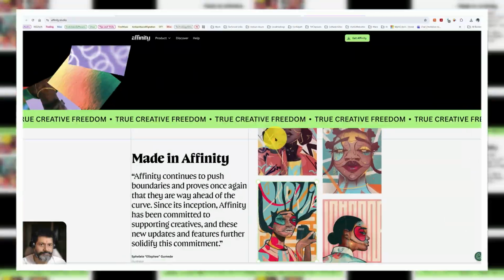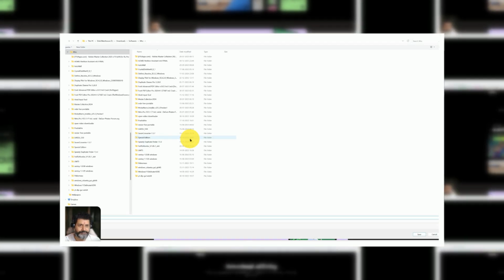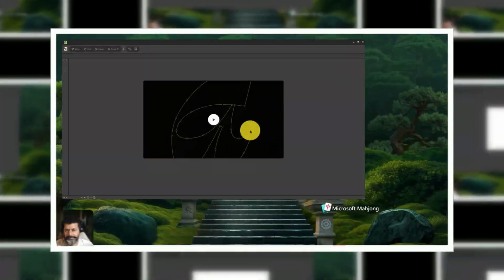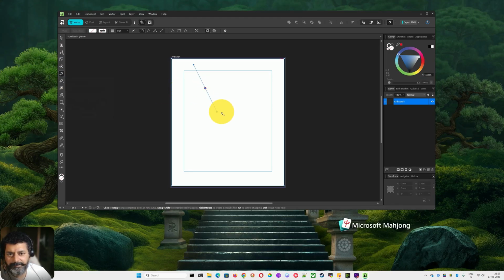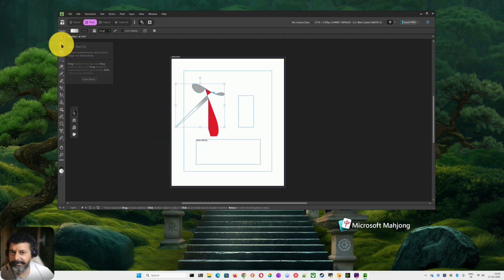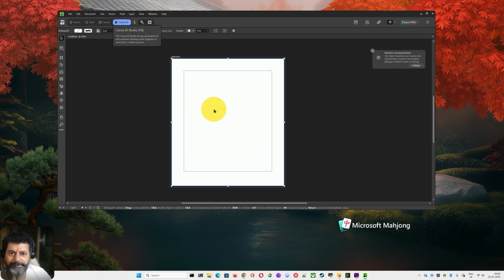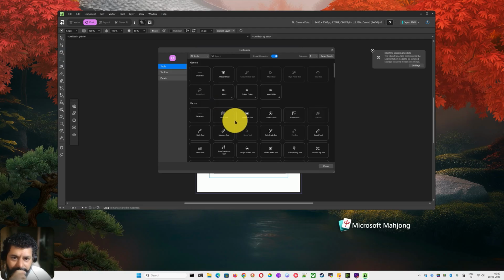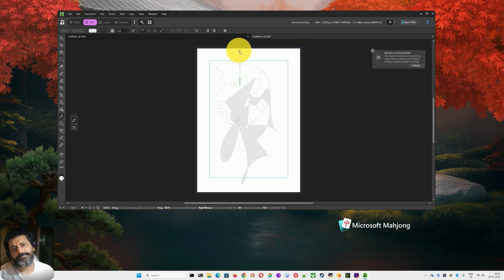Powerful alternative to Adobe without paying monthly subscriptions?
Looking for a powerful alternative to Adobe without paying monthly subscriptions? In this video, we explore the complete Affinity software suite — including Affinity Photo, Affinity Designer, and Affinity Publisher.

Affinity has become one of the most popular choices for designers, photographers, and content creators because it offers professional-grade tools with a one-time purchase model.

In this video, I will walk you through the features, performance, usability, pros, and cons of Affinity software so you can decide if it’s the right tool for your workflow.

🚀 Key Features of Affinity Software

• 🎨 Affinity Photo – Advanced photo editing with RAW processing, HDR merge, focus stacking, and retouching tools
• ✏️ Affinity Designer – Vector + raster design combined in one tool (perfect for UI/UX, logos, illustrations)
• 📄 Affinity Publisher – Professional desktop publishing (magazines, books, layouts)

• ⚡ High Performance Engine – Optimized for speed, even on mid-range systems
• 🔄 Seamless Workflow – Switch between Photo, Designer, and Publisher easily
• 🧠 Non-destructive editing – Edit without losing original data
• 🎯 Precision tools – Advanced typography, grids, snapping, and alignment
• 🖥️ Cross-platform support – Works on Windows, macOS, and iPad
• 💾 One-time purchase – No monthly subscription

✅ Pros

✔ No subscription — pay once, use forever
✔ Professional-grade features comparable to Adobe
✔ Fast performance and smooth UI
✔ Great for freelancers and small businesses
✔ Works offline (no cloud dependency required)

❌ Cons

✖ Smaller plugin ecosystem compared to Adobe
✖ Less industry adoption (Adobe still dominates)
✖ Learning curve for beginners switching from Adobe
✖ Limited AI-based features compared to newer tools

🎯 Who Should Use Affinity?

• Designers looking for Adobe alternatives
• Freelancers who want to save subscription costs
• Content creators and YouTubers
• Photographers and digital artists
• Anyone who prefers offline tools and ownership

💡 Final Verdict

Affinity is one of the best alternatives to Adobe right now — especially if you want powerful tools without recurring costs. It may not completely replace Adobe for every professional workflow, but for most users, it delivers incredible value.